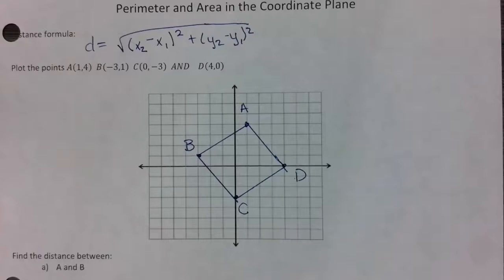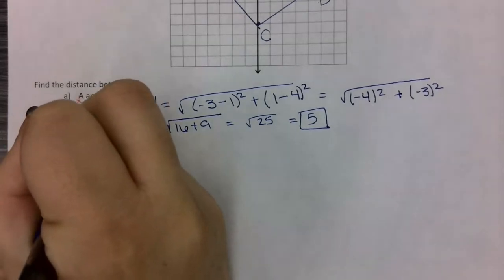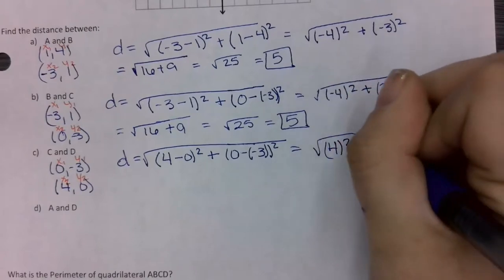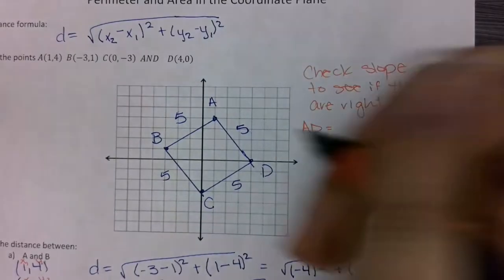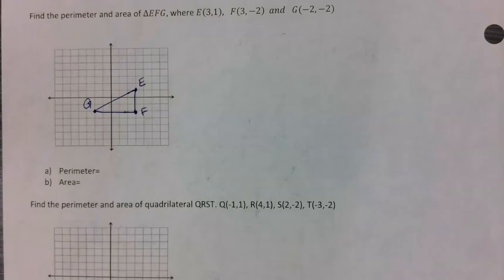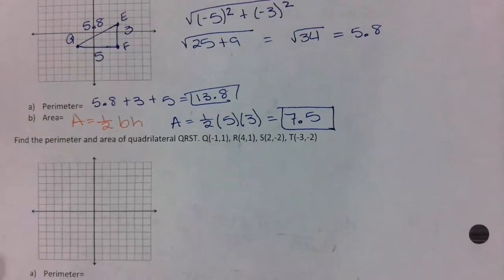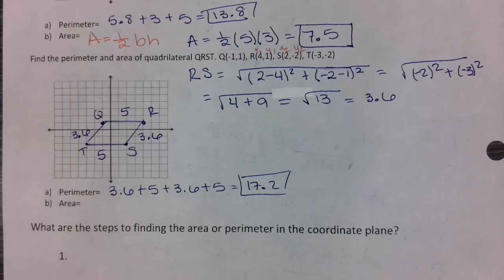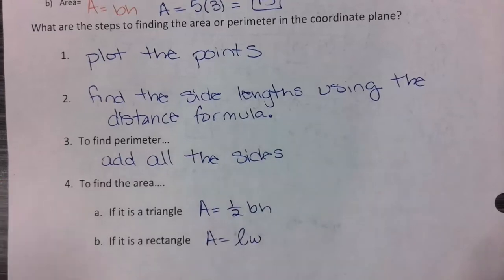Perimeter and Area in the Coordinate Plane